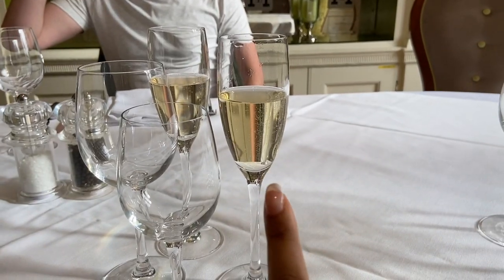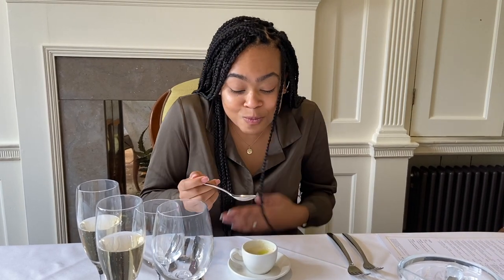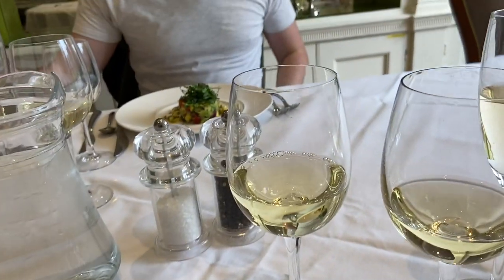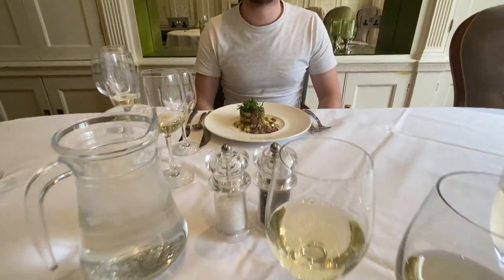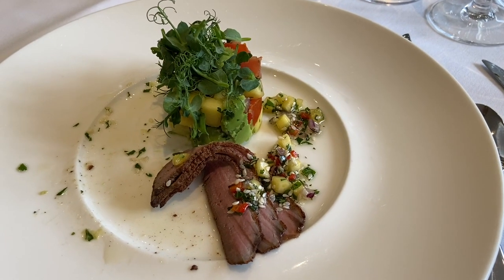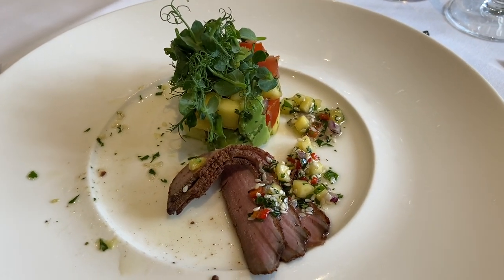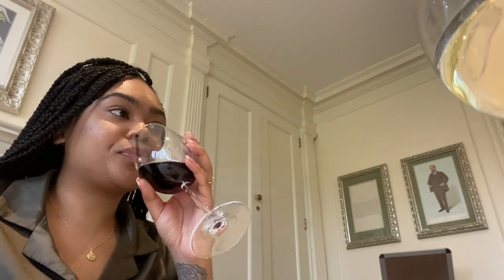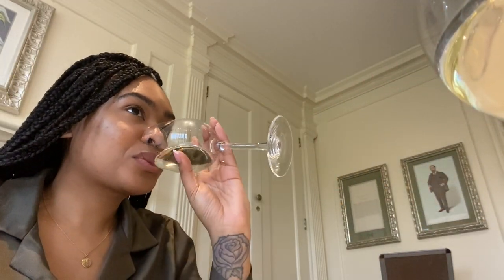Our Wedding Menu Food Tasting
WEDDING FOOD TASTING
MENU
ASMR/MUKBANG STYLE